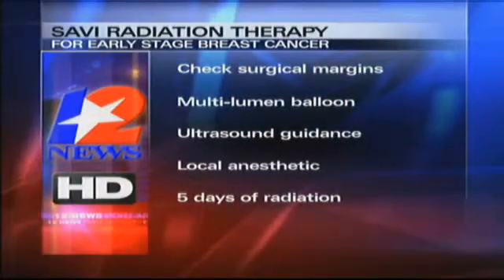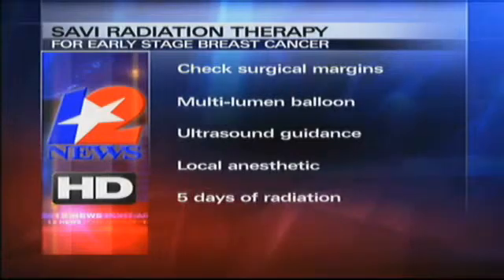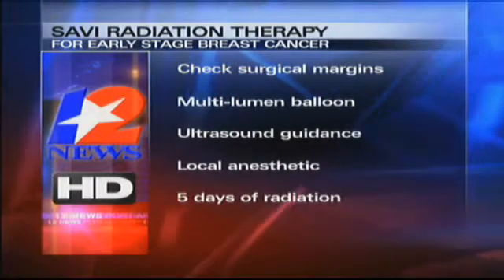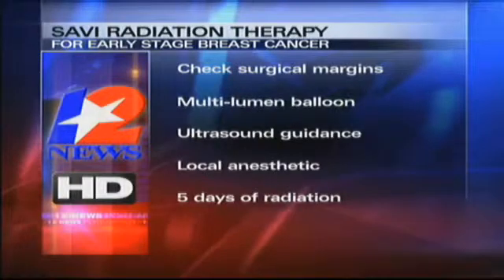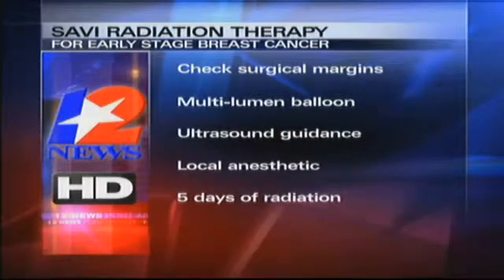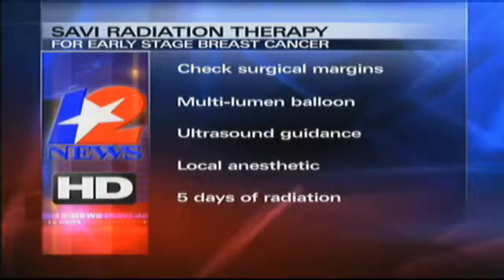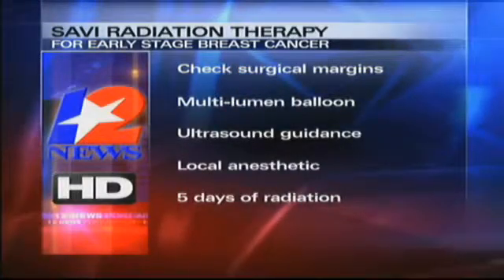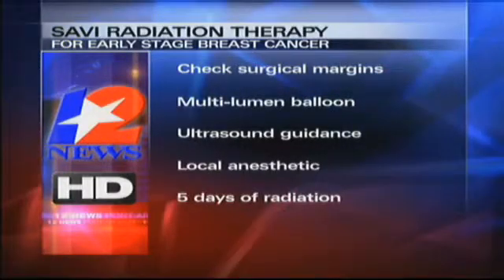Dr Garrett Peel - Radiation for only 5 days for some breast cancer patients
Radiation for only 5 days for some breast cancer patients